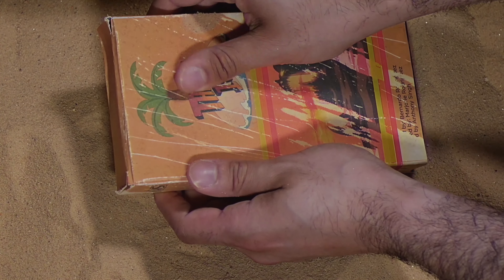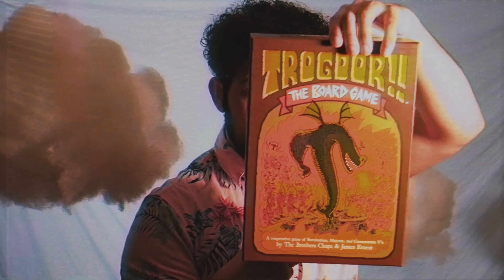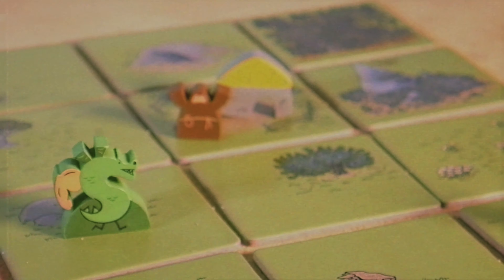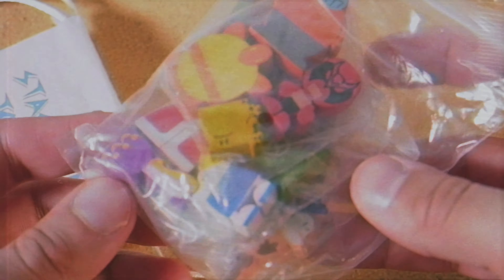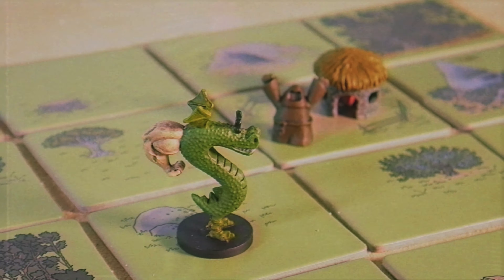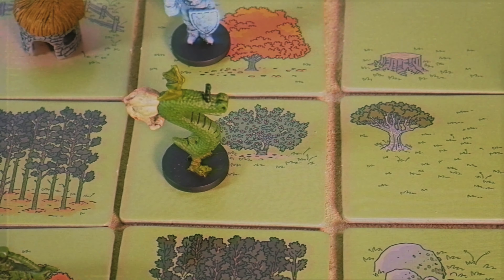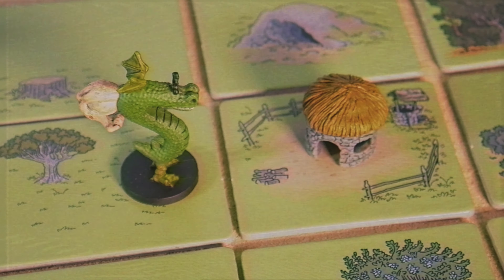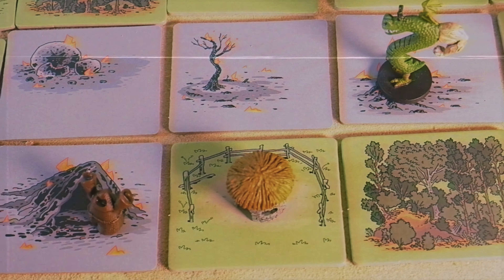Trogdor!! The Board Game Review/Commercial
Today I'm reviewing "Trogdor the Board Game" by The Brothers Chap & James Ernest... A game where you help Trogdor BURNINATE the Countryside?!

Mondays:  Not-So-Regular Regular Board Game Reviews
Wednesdays: Weekly Updates/Talks
Fridays: Vintage Board Game Reviews

Twitter.com/Tabletop_Island